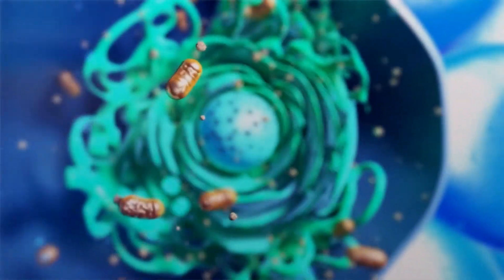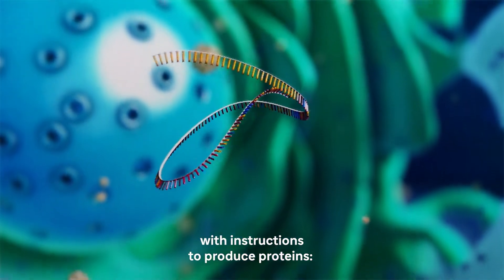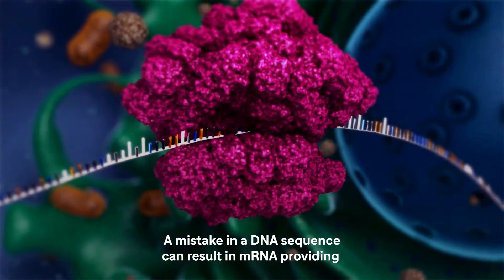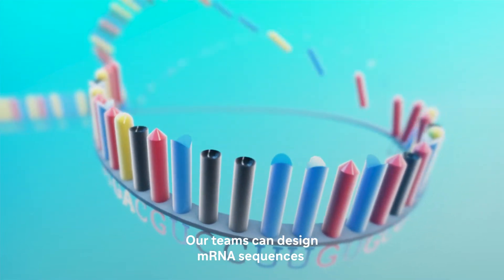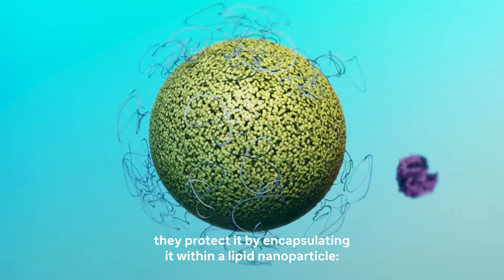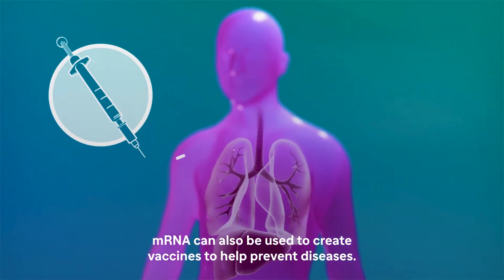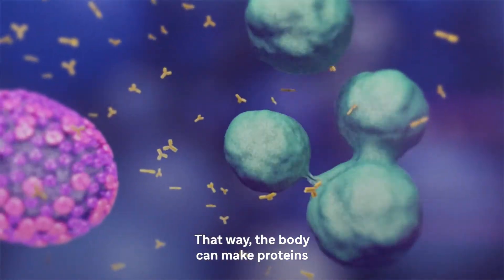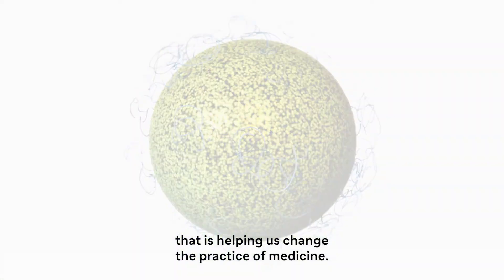Sanofi – How does mRNA work?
Learn how the body’s own protein-making machinery can be used to create new vaccines and medicines.